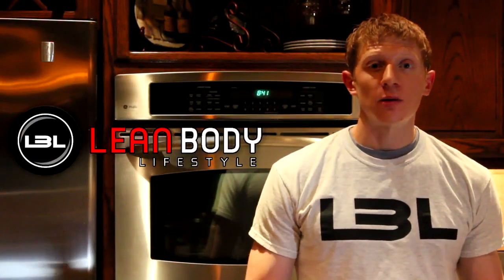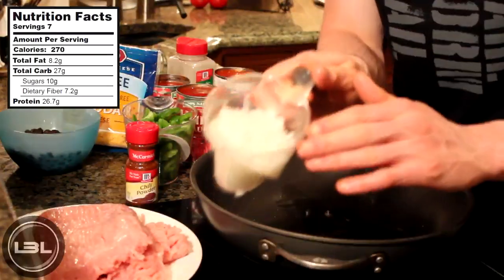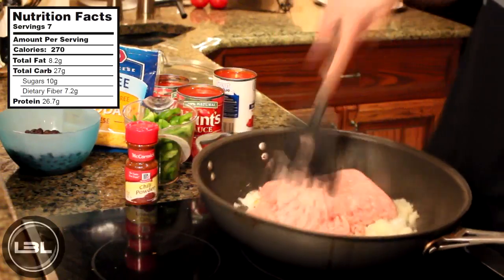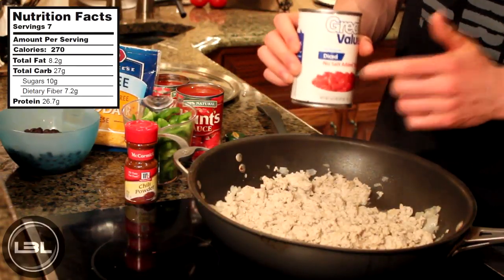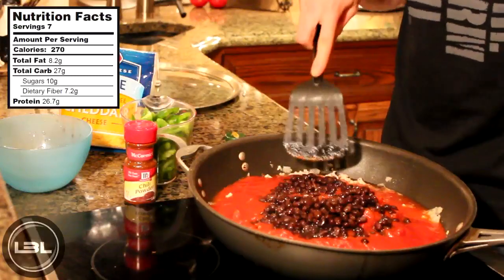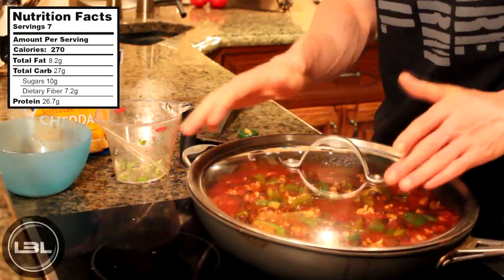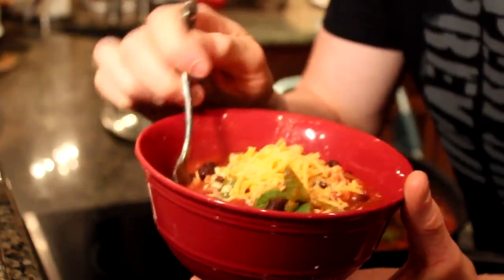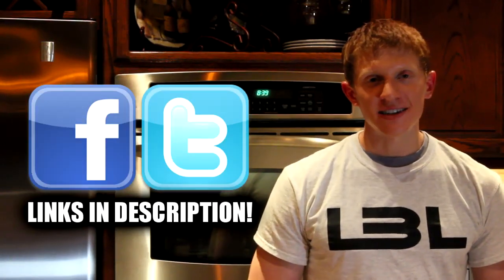Easy Muscle Building Meal: Healthy Ground Turkey Chili